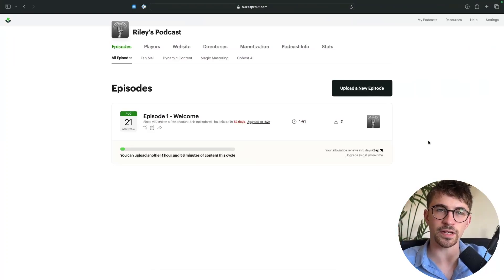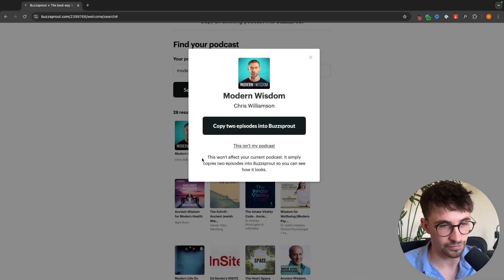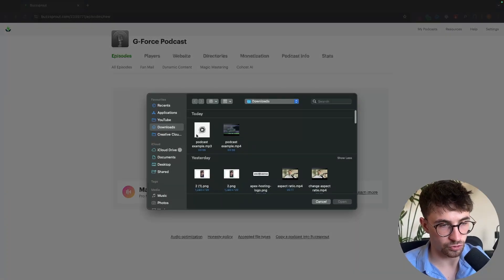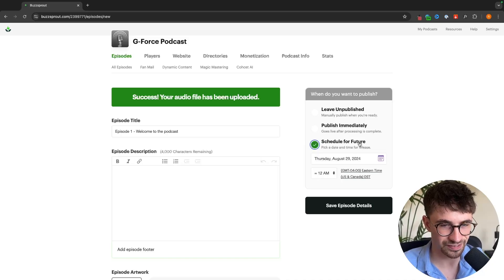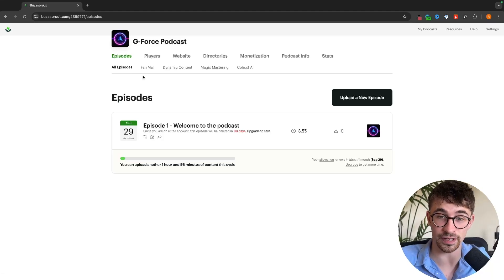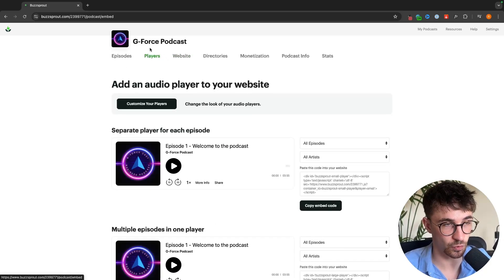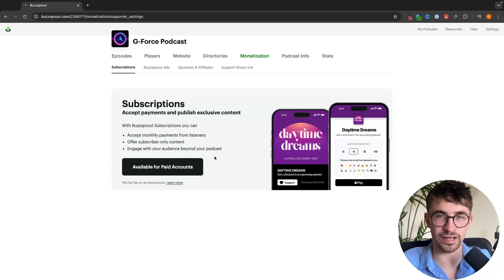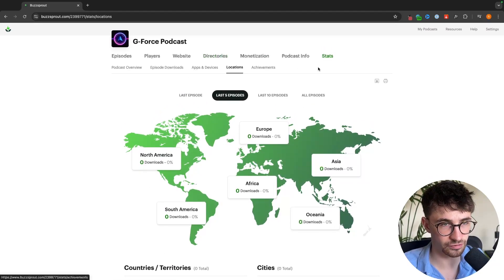Ultimate Buzzsprout Tutorial for Beginners (2024) | How To Host A Podcast With Buzzsprout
This video is a complete step by step walkthrough showing you how you can import an existing podcast, set up a new podcast and make your podcast available on podcast platforms like Spotify, Apple Podcasts and Amazon Podcasts, all through Buzzsprout.

🚀 Ready to build your Ecom or Expert Business? Take the all-new OFA Challenge!

Timestamps
0:00 - Intro
0:20 - Sign up
0:56 - Importing a podcast
2:06 - Creating a new podcast
2:45 - Uploading new podcast episodes
4:44 - Adding podcast info
5:50 - Connecting your podcast to podcast platforms
6:54 - Creating a podcast website
8:20 - Monetizing your podcast
9:36 - Viewing your podcasts stats
10:05 - Outro